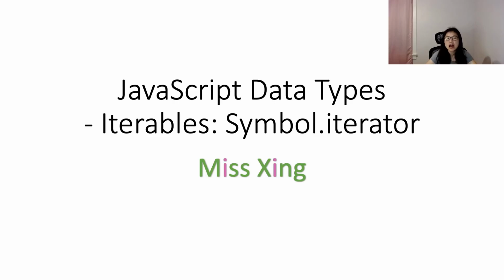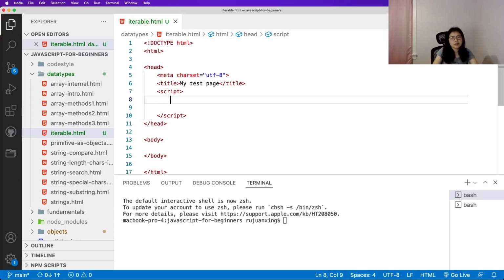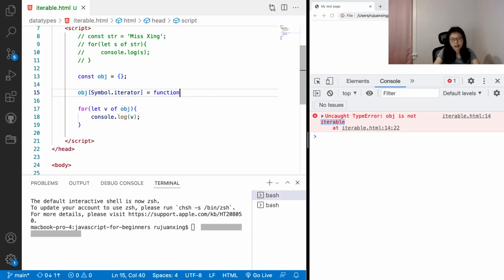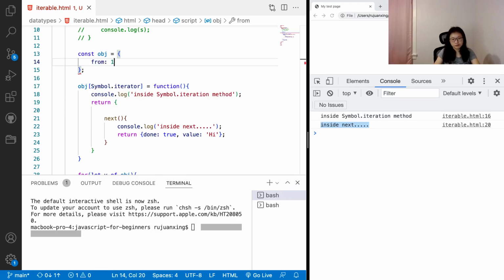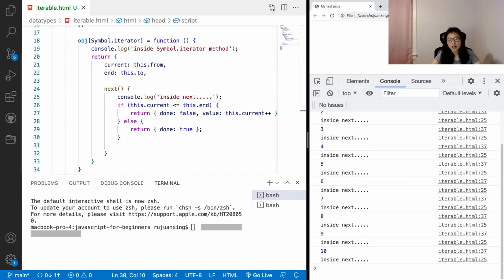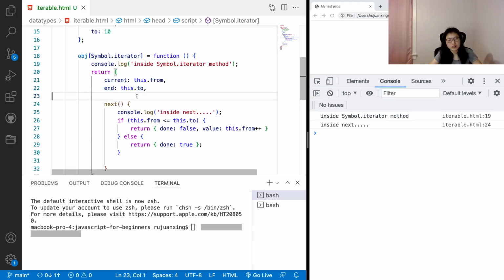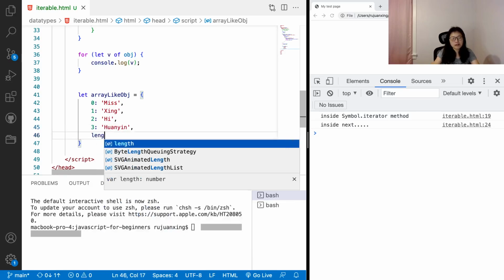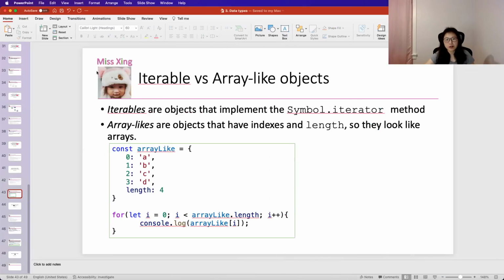47. Iterables: implement Symbol.iterator method. What is Array-like Objects?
In this video, I explained what iterables is and how to make our own iterables. Meanwhile, I walked through array-like objects.